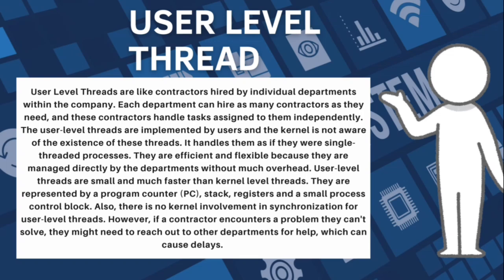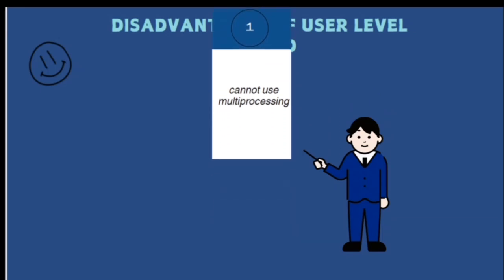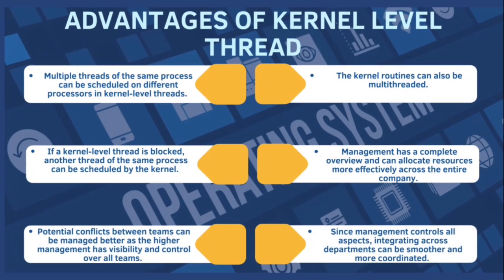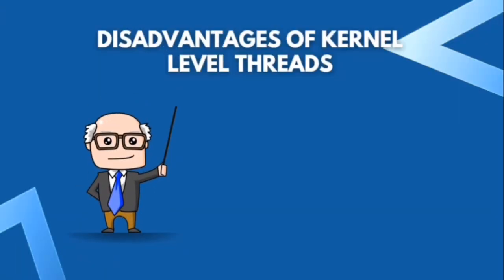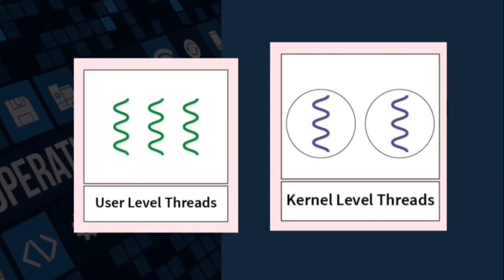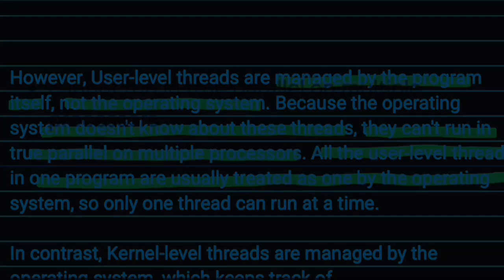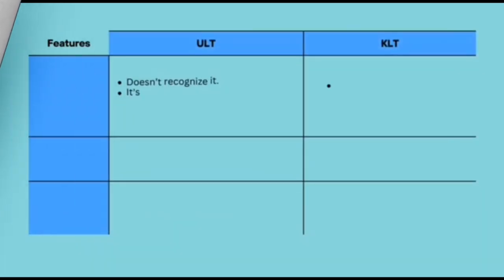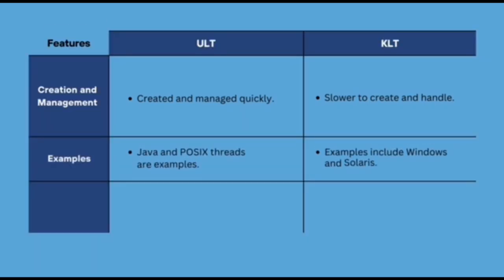Topic: 03, Concept: User Level Thread vs Kernel Level Thread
Concept: User Level Thread vs Kernel Level Thread
From Topic: 03